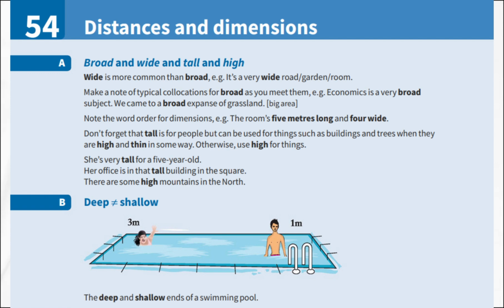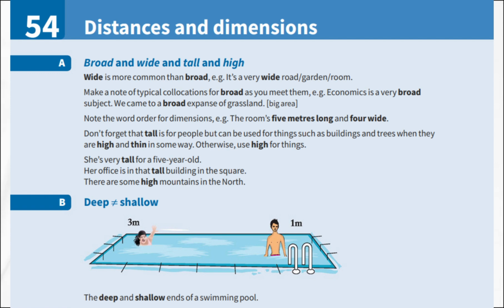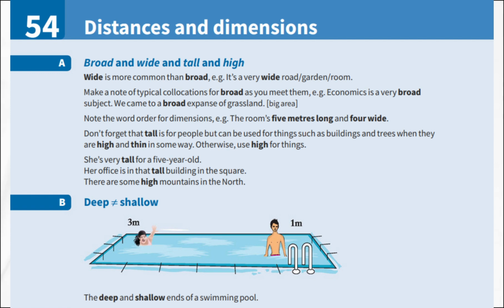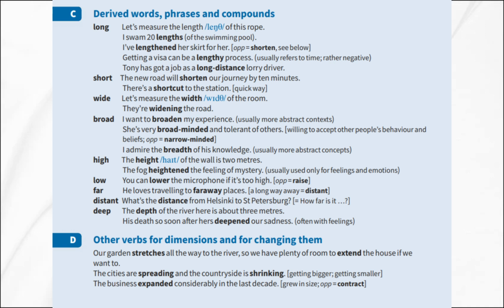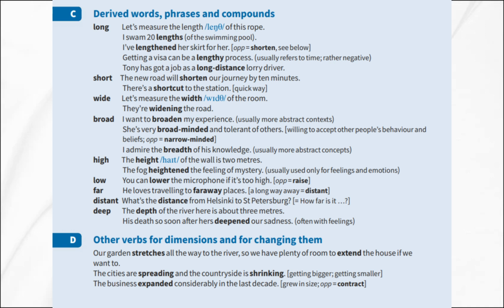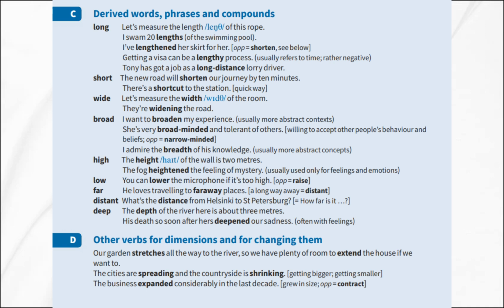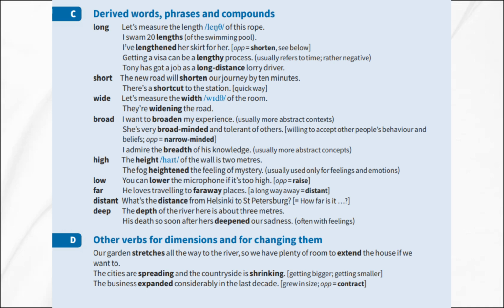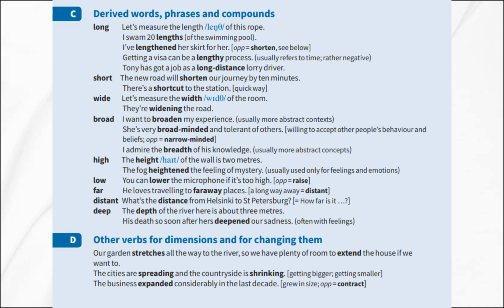54 ∂ιѕтαη¢єѕ αη∂ ∂ιмєηѕισηѕ